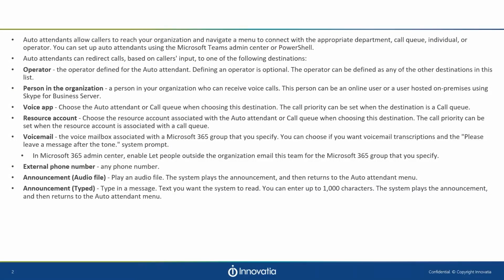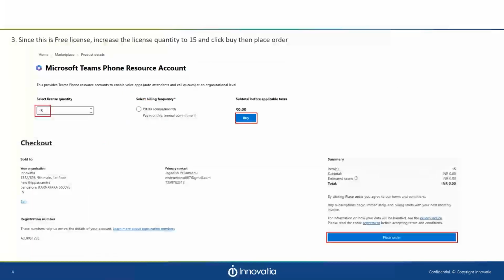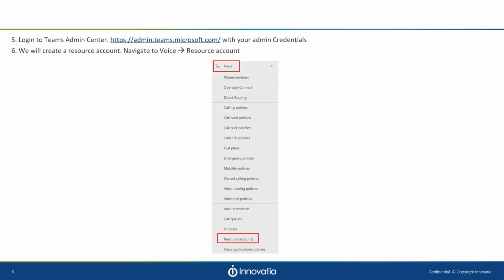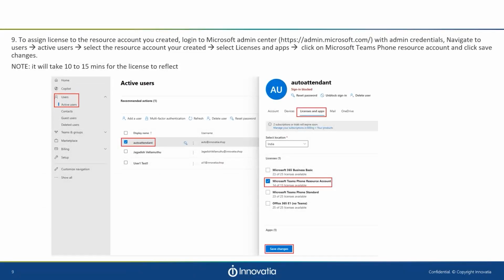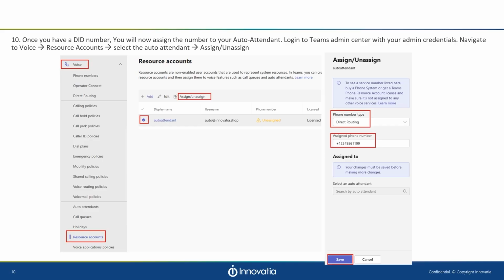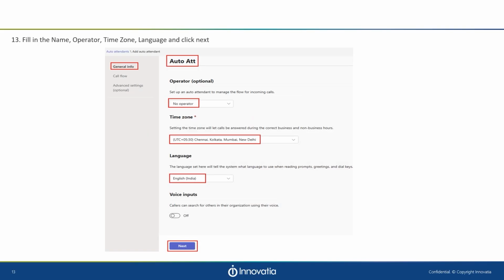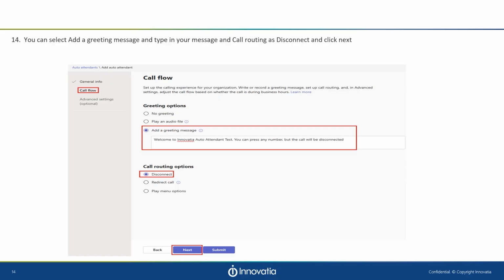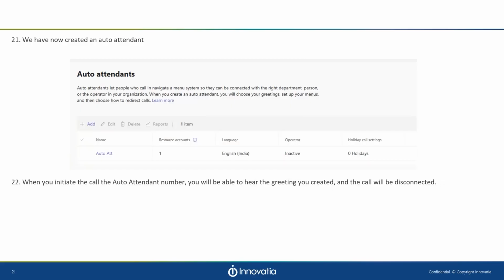How to Configure MS Teams Voice Auto Attendant | Innovatia Technical Services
Learn how to configure **Microsoft Teams Voice Auto Attendant** efficiently with expert insights from **Innovatia Technical Services**—your go-to partner for enterprise-grade Teams support.

In this tutorial, we walk you through:
- Setting up greetings, menus, and call routing in MS Teams Auto Attendant
- Integrating the Auto Attendant within your broader Teams and Microsoft 365 environment
- Best practices for optimizing unified communications and telephony workflows

At **Innovatia Technical Services**, our certified Microsoft Teams experts offer:
- **24/7 global support** across meetings, chats, telephony, collaboration, and workflows
- **VoIP, PSTN integration, and telephony troubleshooting** for reliable call quality
- **End-user setup, device configuration, and Tier 1–3 support** to keep your Teams environment running smoothly
- **Hybrid migration, security, adoption programs, training, and analytics** tailored to your organization's needs

By combining hands-on setup guidance with the context of Innovatia’s comprehensive Teams support services, your business can ensure smoother adoption, improved efficiency, and stronger reliability in your communications environment.